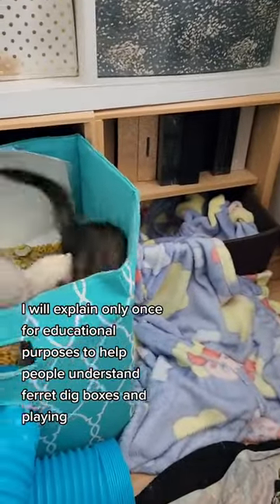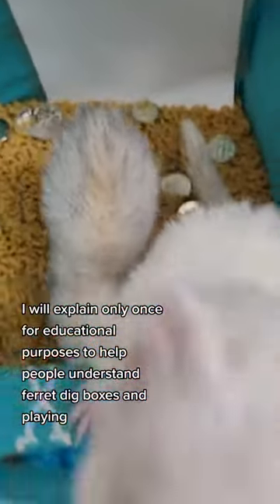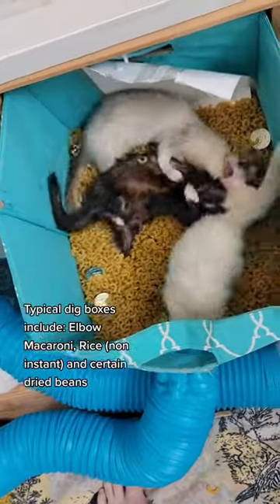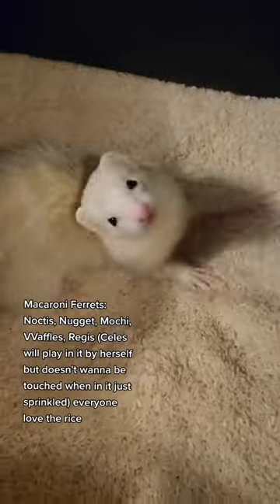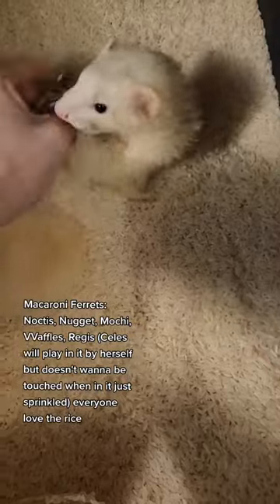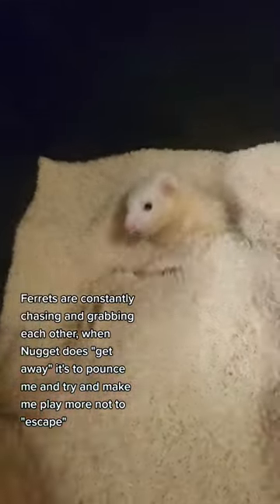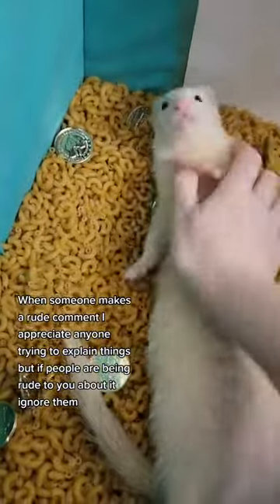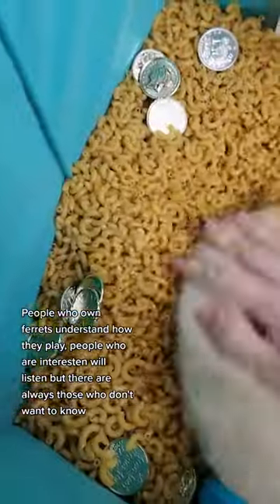Ferret Dig Boxes